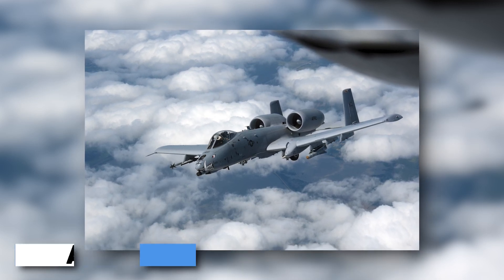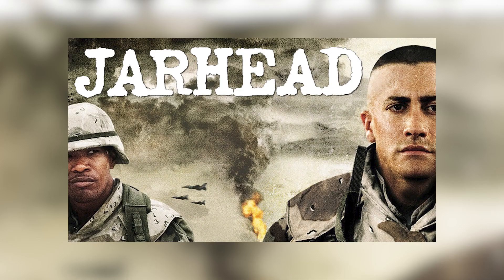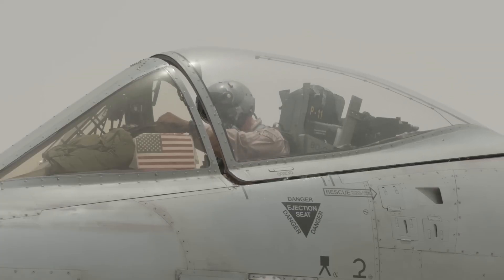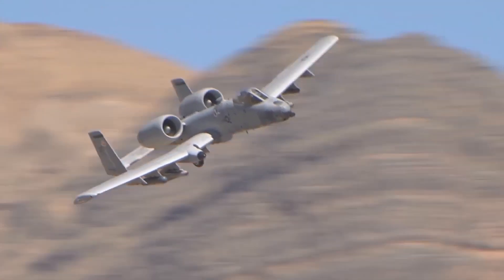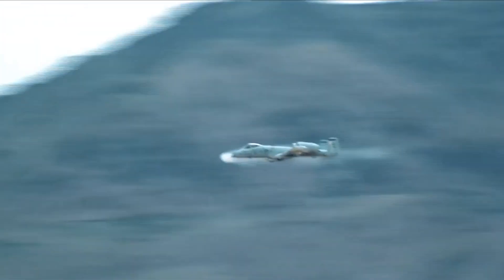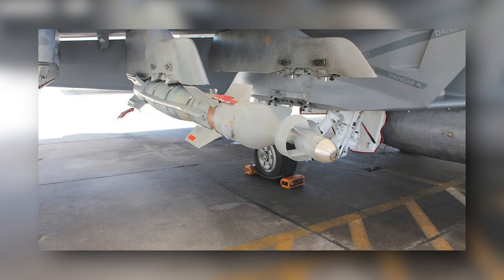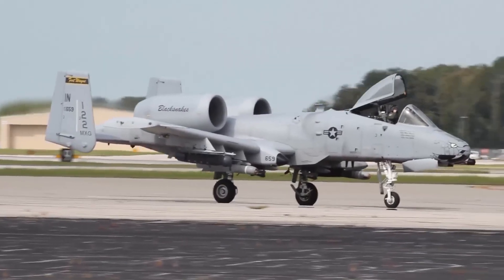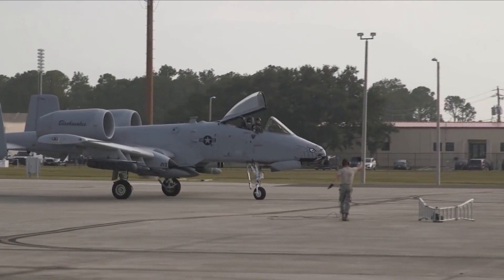Legendary A-10 Thunderbolt II Has Already Had Many Upgrades!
a-10 thunderbolt ii and powerful guns and air force

powerful guns

The legendary A-10 Thunderbolt II, affectionately known as the “Warthog” has established itself as one of the most formidable close air support aircraft in history. Designed specifically for the demanding role of providing close air support to ground forces, the A-10 has undergone numerous upgrades over the years, further enhancing its capabilities and ensuring its relevance on the modern battlefield. From improved avionics and weapons systems to enhanced survivability features, the A-10 Thunderbolt II continues to evolve, showing that it is still warthogging its way through modern warfare!

Is the A-10 Thunderbolt’s reputation as a legendary aircraft deserved, or is it merely a product of nostalgia or sentimental attachment?

The A-10 Warthog embodies the evolving demands of warfare during its inception. As the Vietnam conflict progressed, it became evident that the US military required a fresh breed of ground attack aircraft. These aircraft needed to be swifter and sturdier, capable of delivering firepower to the battlefield while evading enemy threats. While the US Army pursued the development of attack helicopters starting with the AH-1 Cobra and eventually leading to the AH-64 Apache, the AirForce sought an alternative solution. Recognizing the inadequacy of existing prop-driven attack planes, they embarked on a different path, and thus, the A-10 Warthog was born.

🎥 Videos about b-1 lancer, rq-4 global hawk and the b-21 raider

❓ Copyright Questions
106 and 106A, the fair use of a copyrighted work, including such use by reproduction in